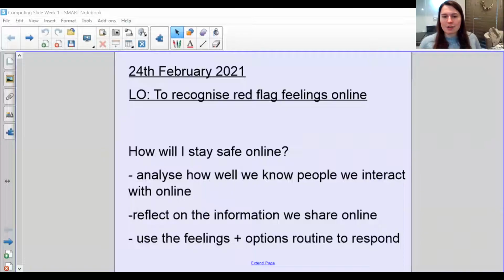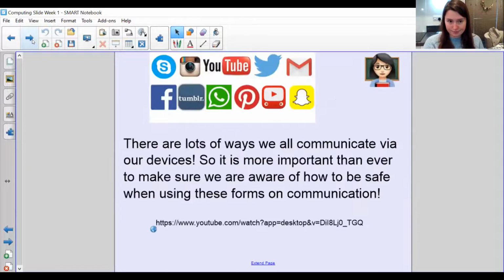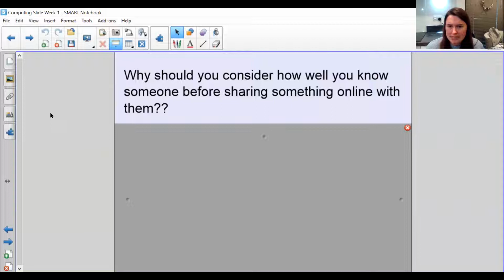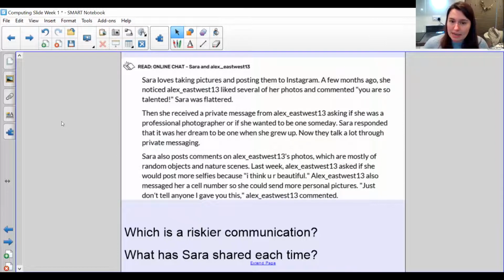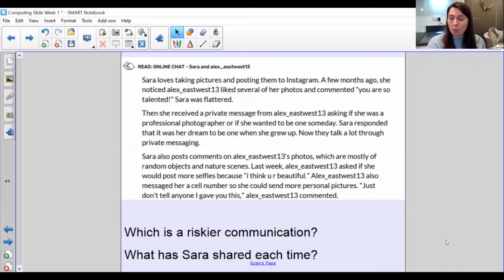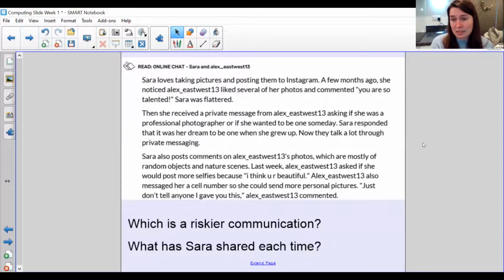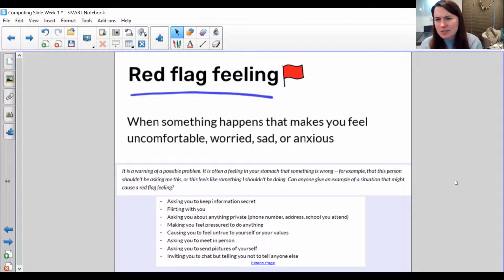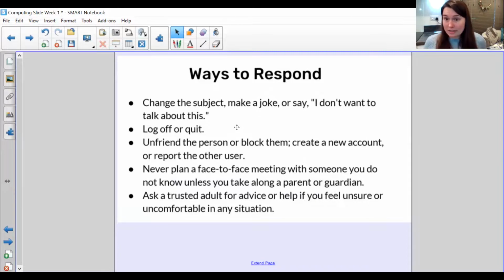Year 5 Computing 28th January